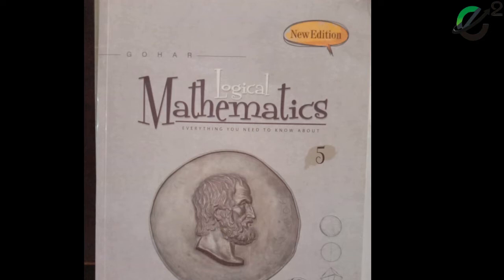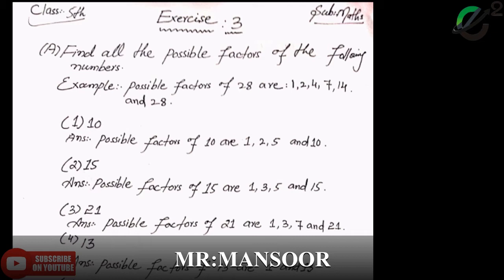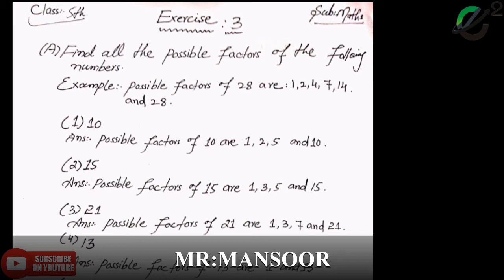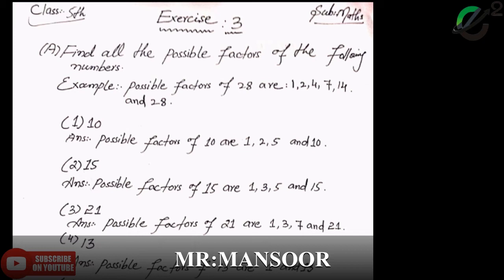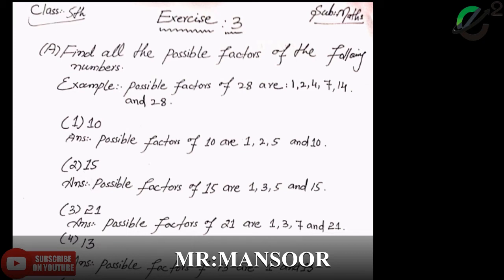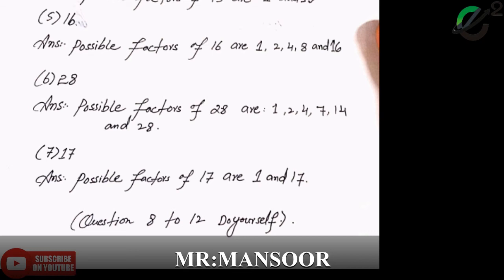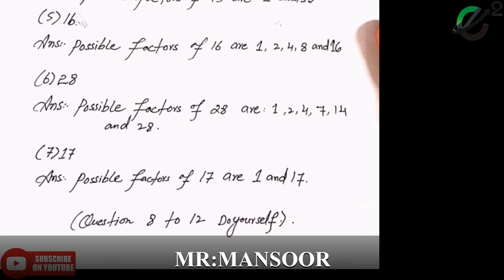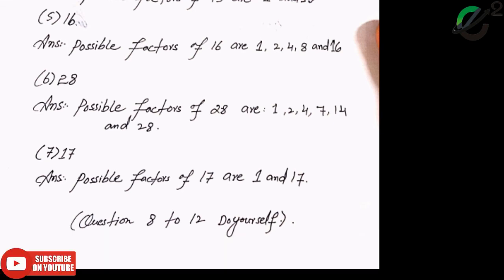Class 5 Math lecture # 4